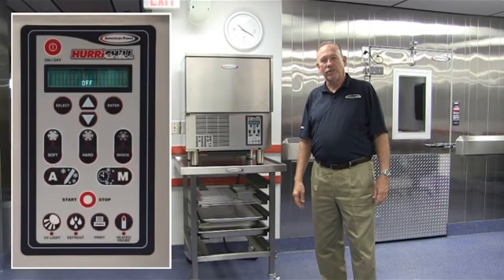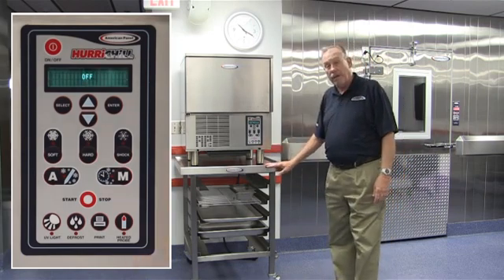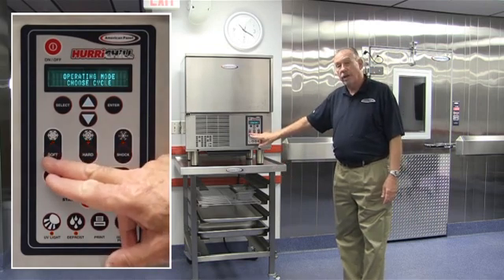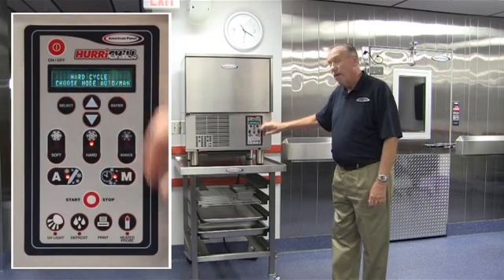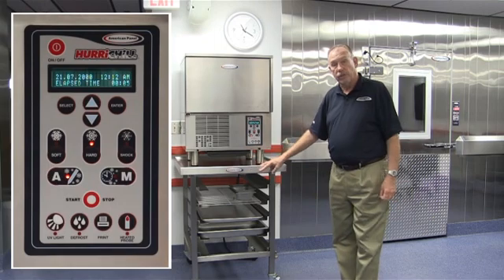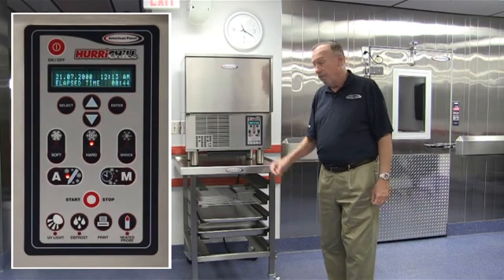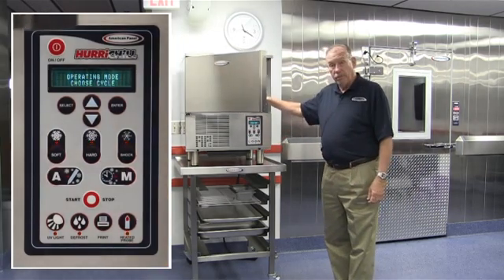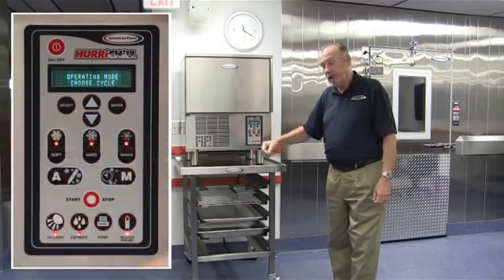Blast Chiller/Shock Freezer 101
In this video Maurice Skidmore, Director of Sales, explains the basic operation of a unit controller.  All of the American Panel models utilize the same controller.  Master one, master them all!!